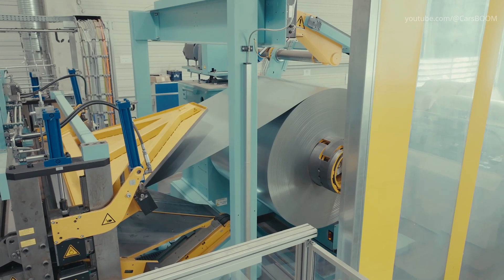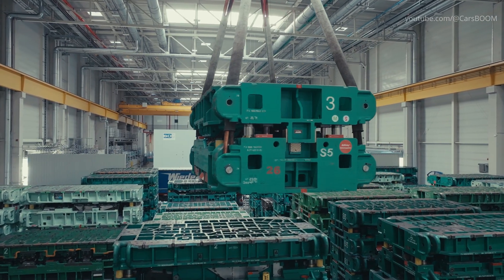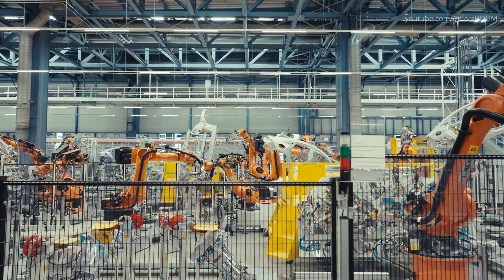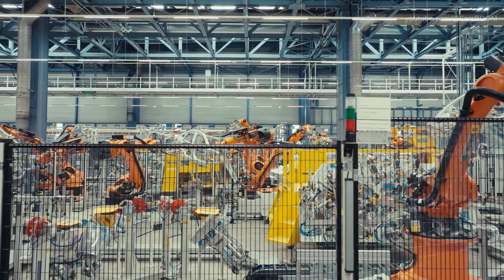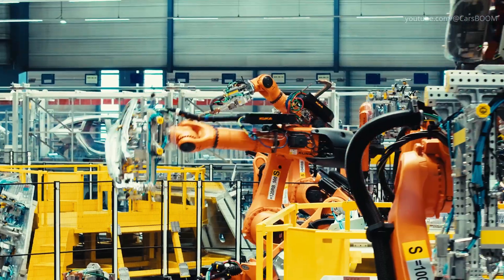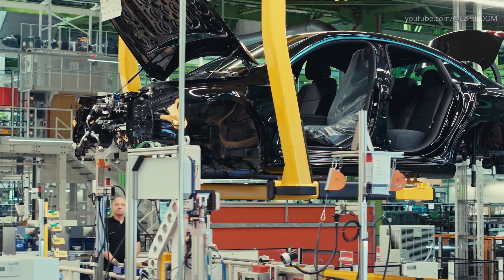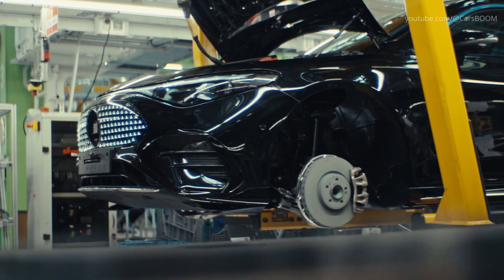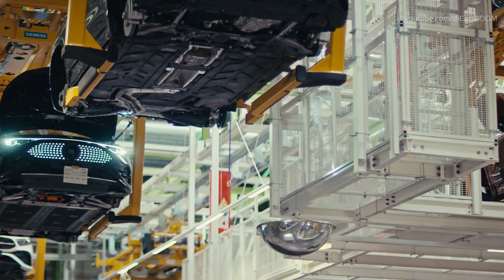2026 Mercedes-Benz CLA Production – Inside the High-Tech Rastatt Factory 🇩🇪 Full Manufacturing Tour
Go behind the scenes at the Mercedes-Benz Rastatt Plant in Germany to see how the all-new 2026 Mercedes-Benz CLA is built. This exclusive factory tour covers the full manufacturing process — from the press shop and welding line to the high-tech paint shop, drivetrain-body marriage, final assembly, and quality control checks.

Filmed at the cutting-edge Rastatt production facility in Baden-Württemberg, this video showcases Mercedes-Benz’s digitalized, eco-conscious production process for its next-generation compact luxury sedan.
Experience the precision, robotics, and craftsmanship that define the CLA 2026.

📍 Key Chapters:

0:00 Intro
0:08 Press Shop
2:20 Welding Shop
5:07 Paint Shop
7:22 (semi-)autonomous robots
8:18 Drivetrain to Body “Wedding”
8:34 Final Assembly
10:10 Quality Shop & Inspection